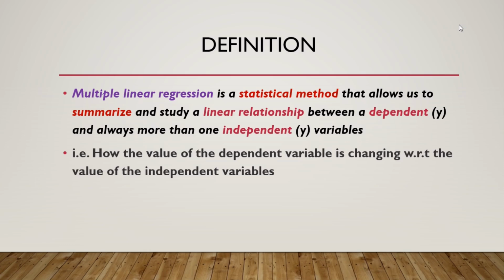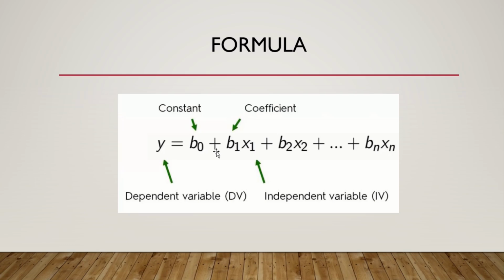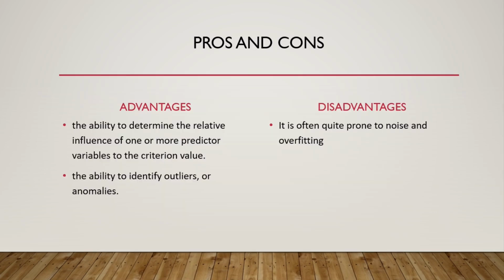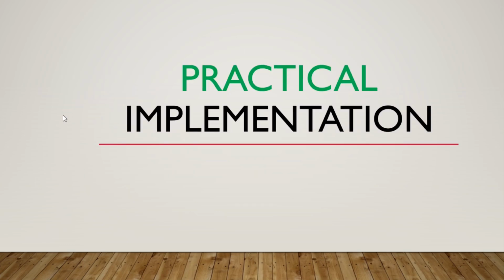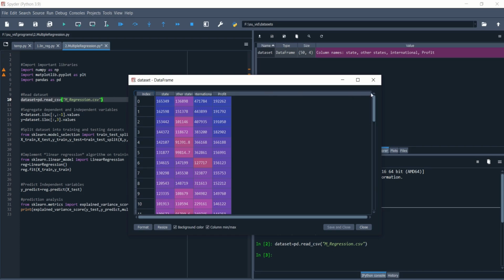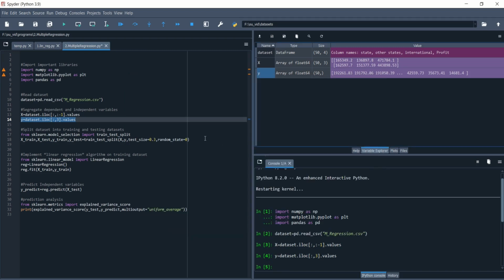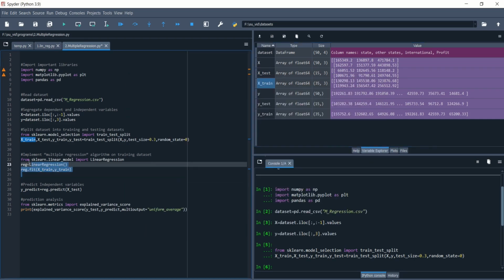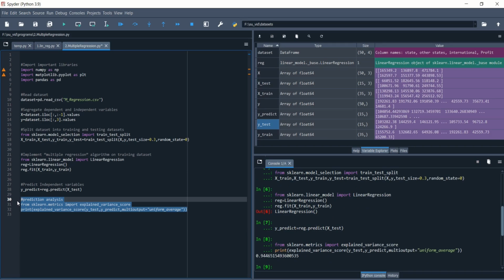2 2 Multiple Regression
Multiple Regression:
 Includes definition, formula, algorithm, graphical explanation and applications.

( With hands-on )